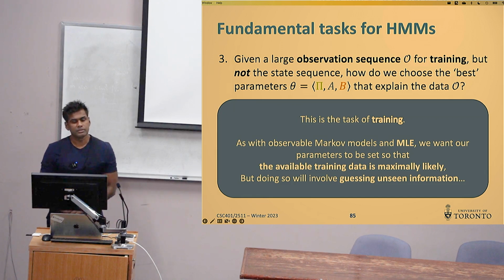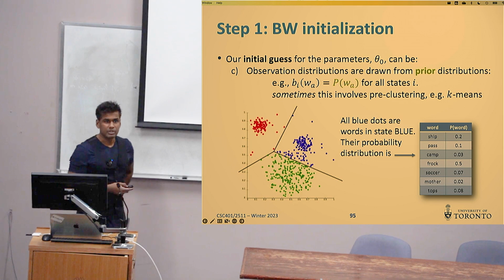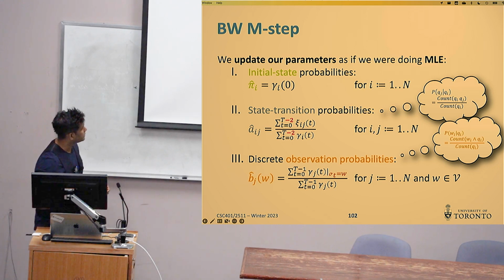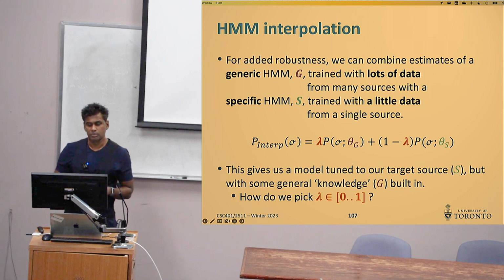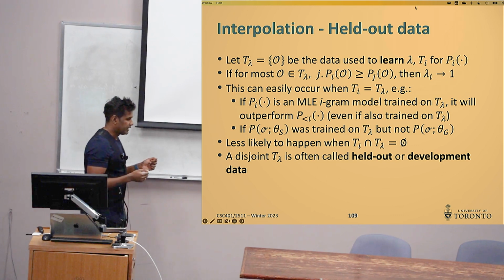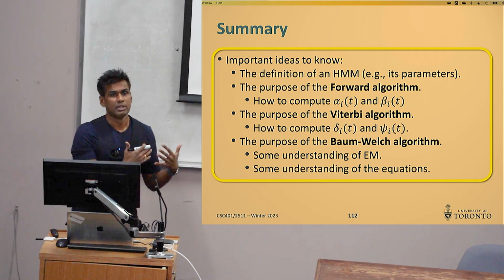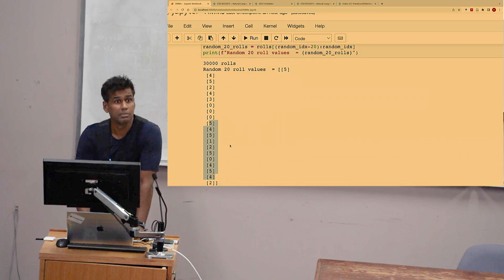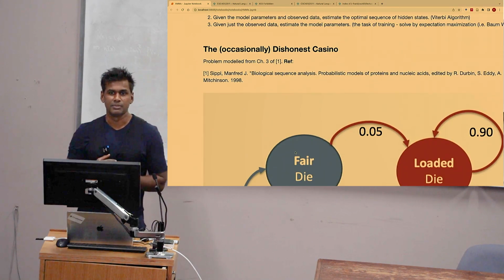CSC401/2511_W23 Hidden Markov Models (3/3) w/ Raeid Saqur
HMMs (3/3) Task 3: training using EM (Baum-Welch)